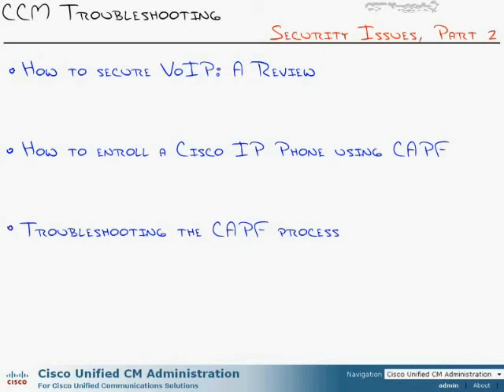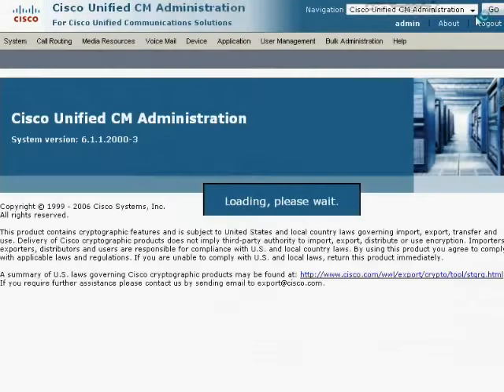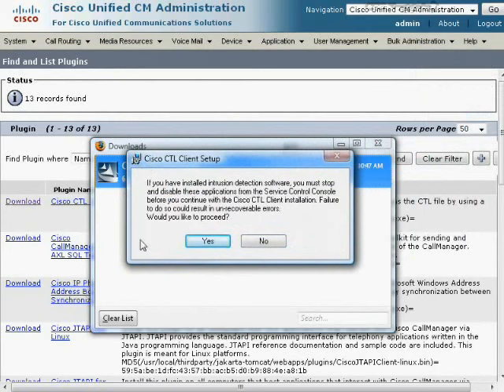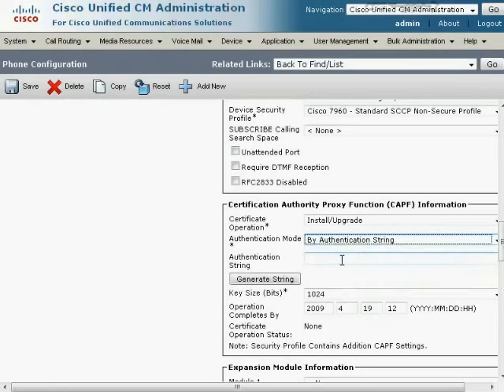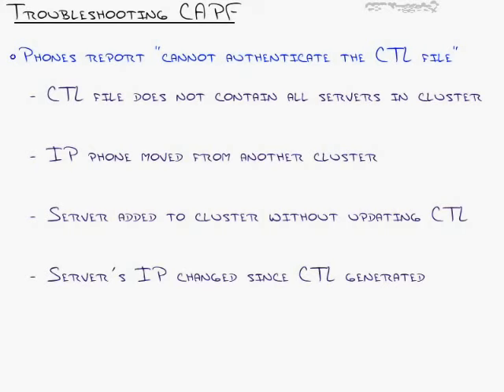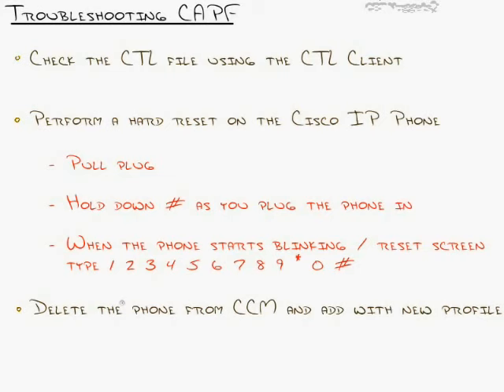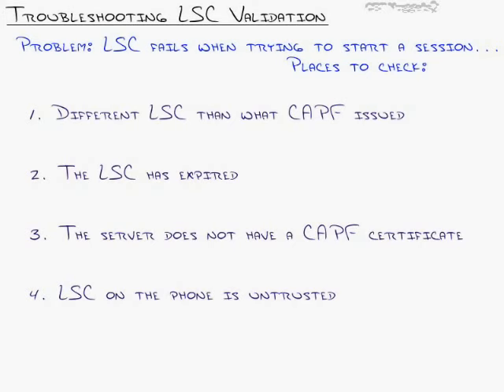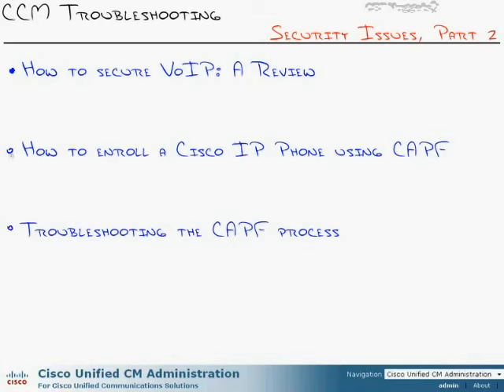08 CCM Troubleshooting Security Issues 2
08   CCM Troubleshooting   Security Issues 2